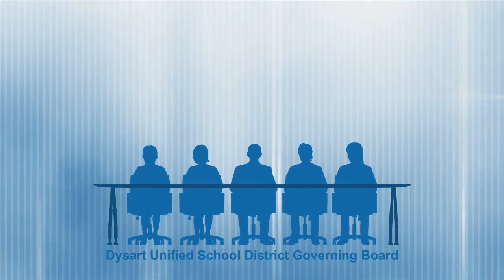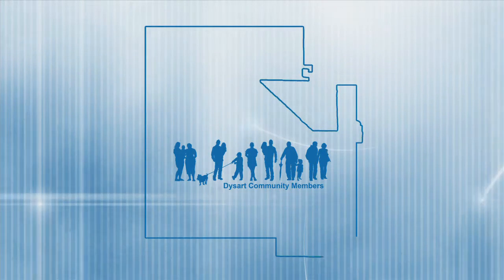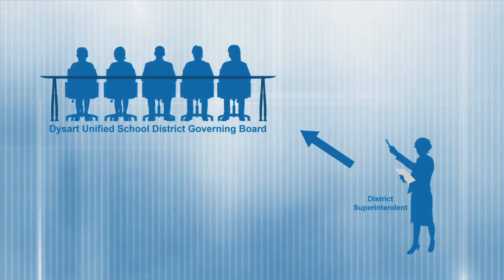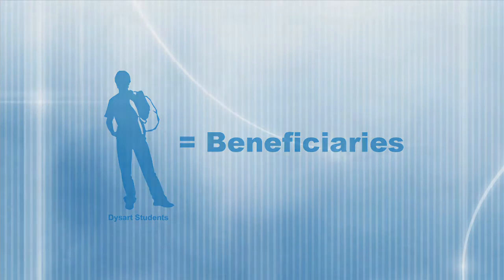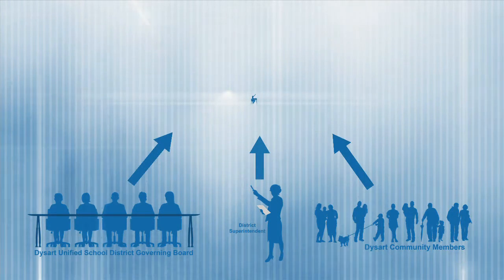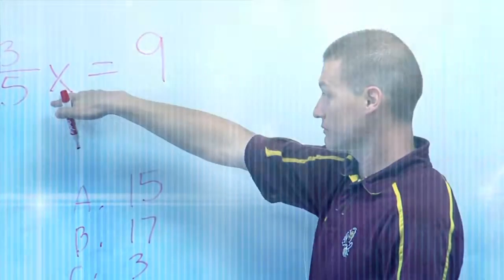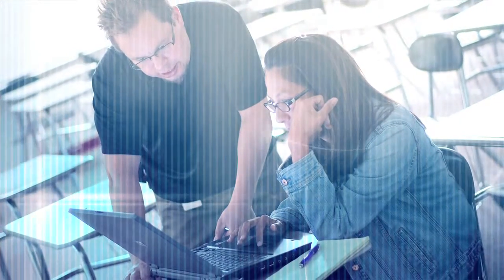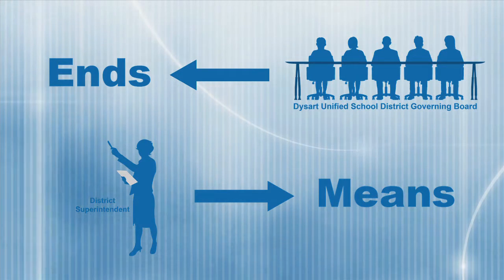Policy Governance in Dysart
The following video outlines the Dysart Unified School District's move to a model of Policy Governance for the Governing Board as part of the district Strategic Plan.